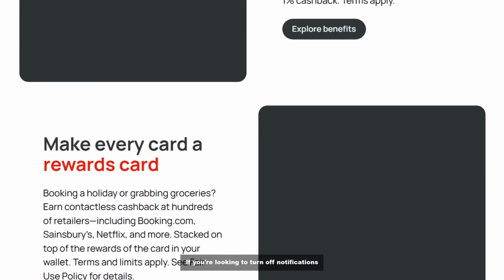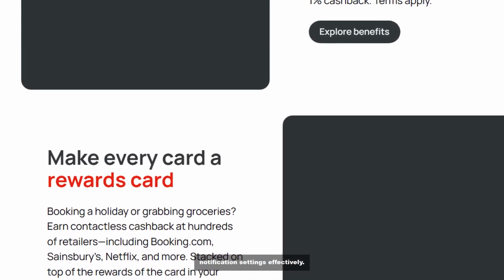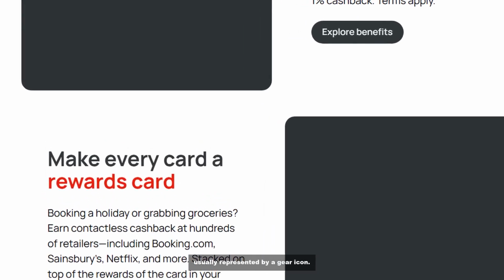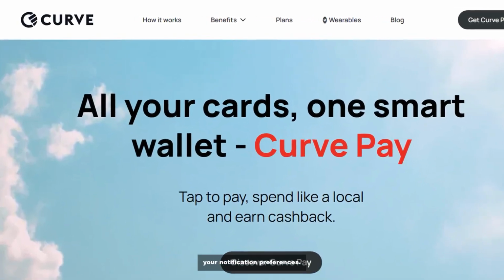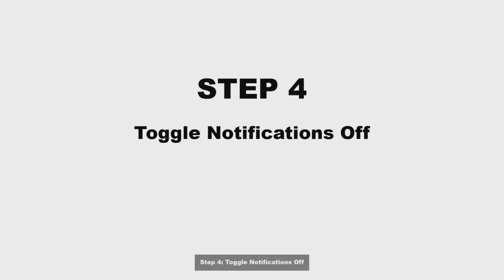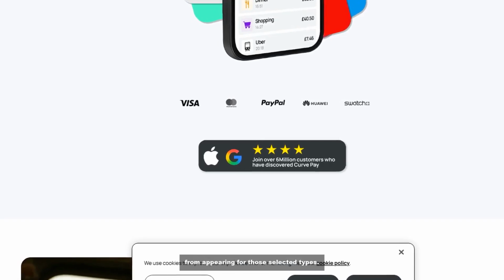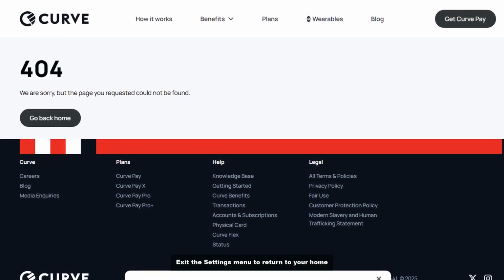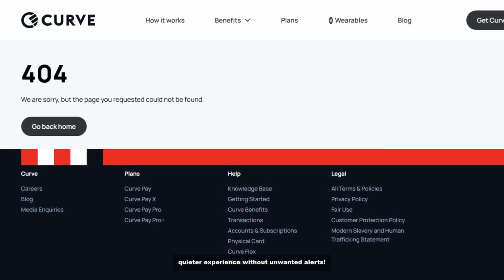How To Turn Off Notifications On Curve 2026 (COMPLETE GUIDE)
In this video, we provide a complete guide on how to turn off notifications on Curve 2026. Whether you're looking to minimize distractions or just want some peace and quiet, this tutorial will walk you through the steps.